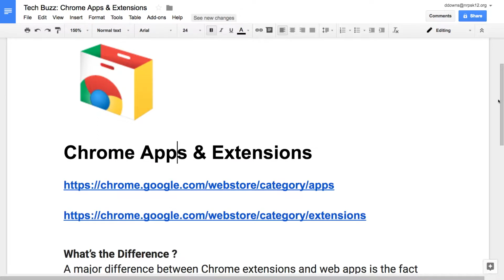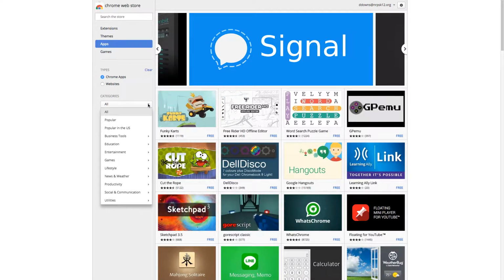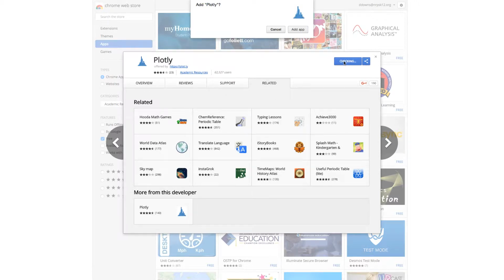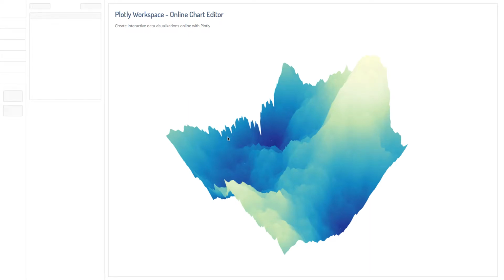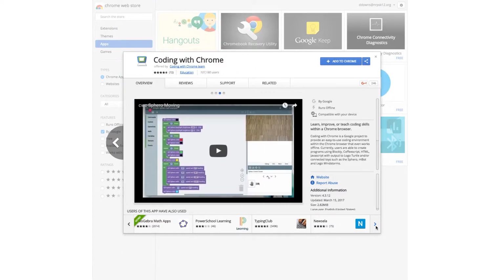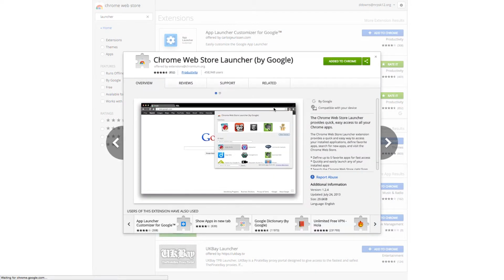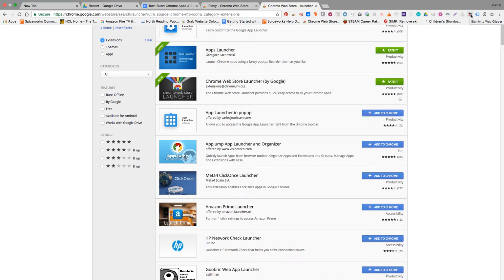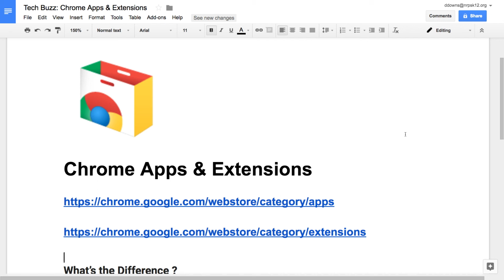Digital Hornets: Difference Between Chrome Apps & Extensions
What are Chrome Apps?
What is the difference between Chrome Apps & Extensions?
What are some good Chrome Apps for Education?